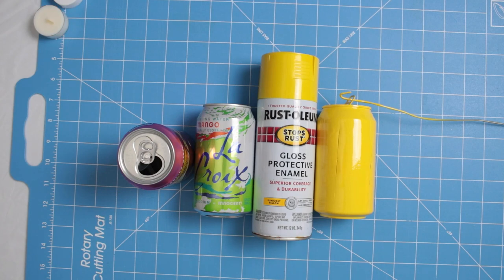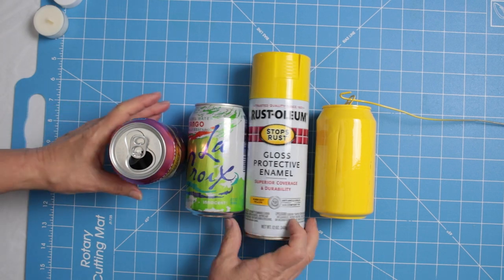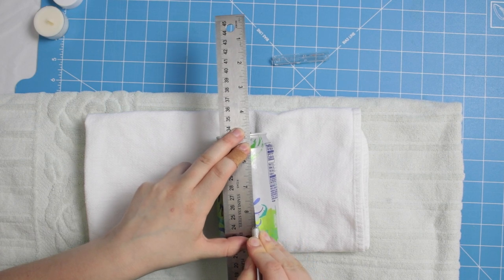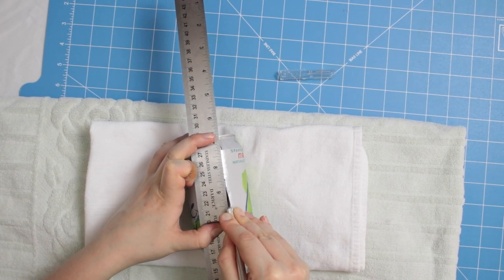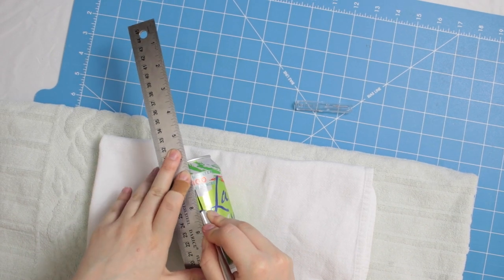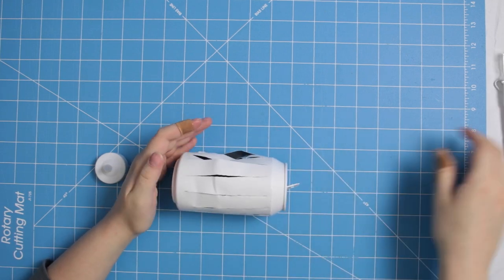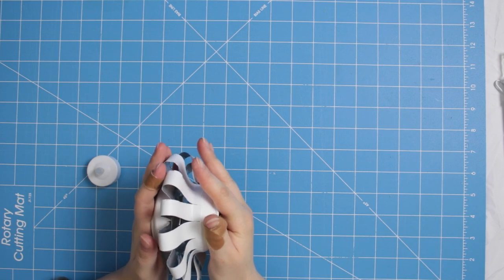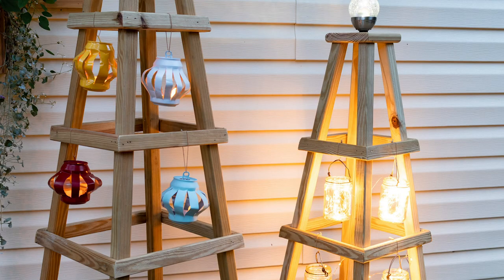DIY Lanterns - Tin Can Lanterns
Use you're recycle drink cans to create gorgeous Boho lanterns DIY. These DIY lanterns are almost free since they are tin can lanterns. So easy the kids can help!

SUPPLIES:
Tea Lights with Remote =
Solar Tea Lights =
Craft Knife =

Happy Home Crafting,

Kippi and Olivia